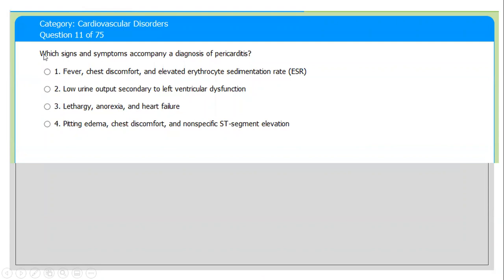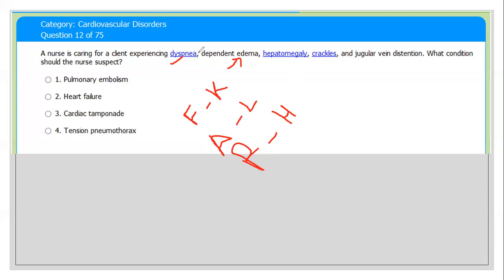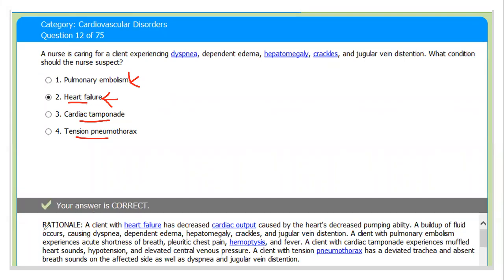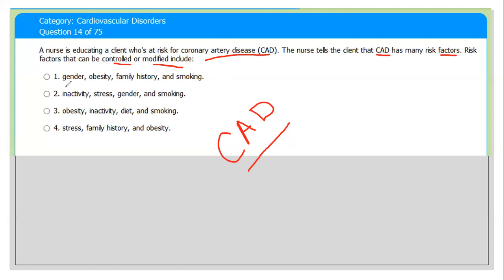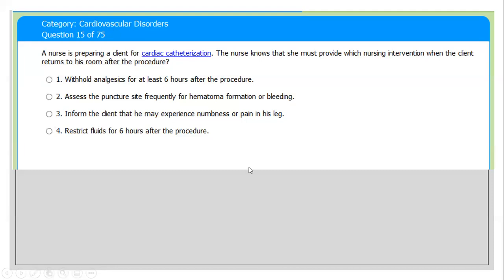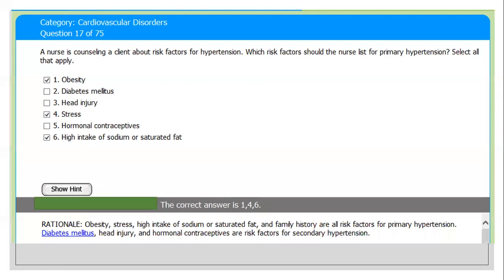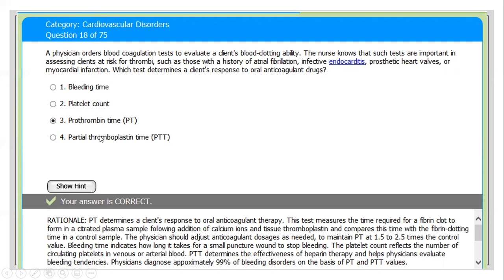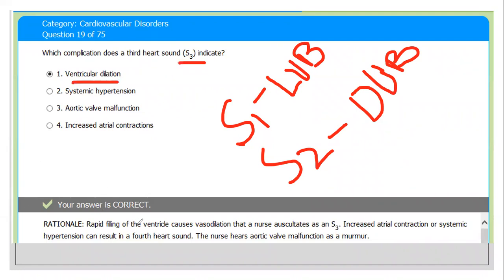Pass the NCLEX with confidence | Review NCLEX Sample Questions